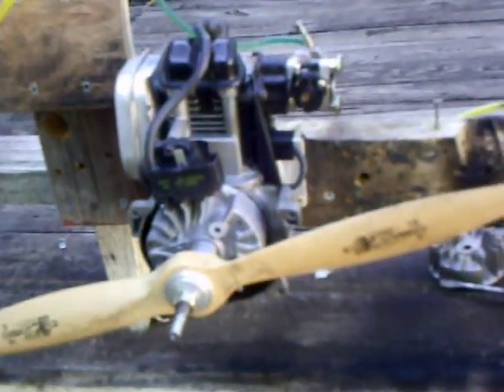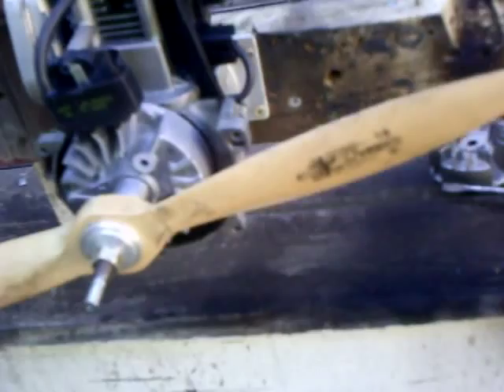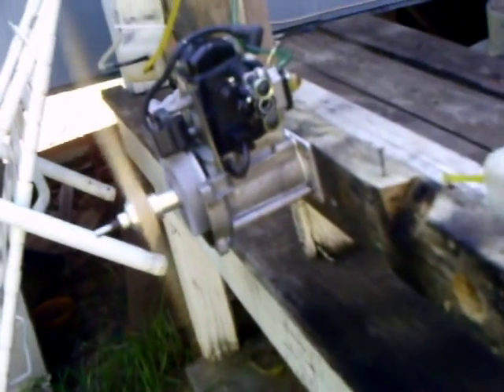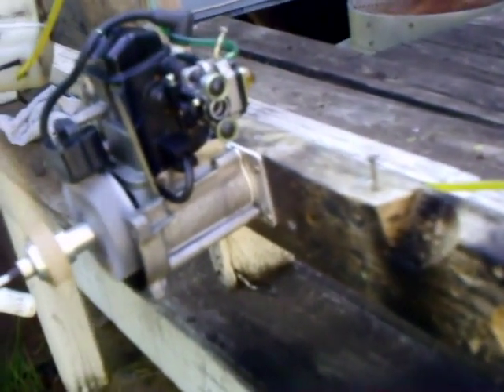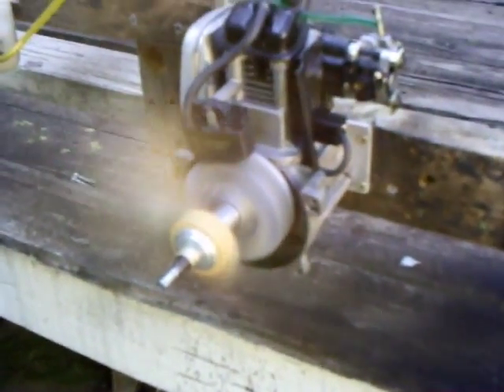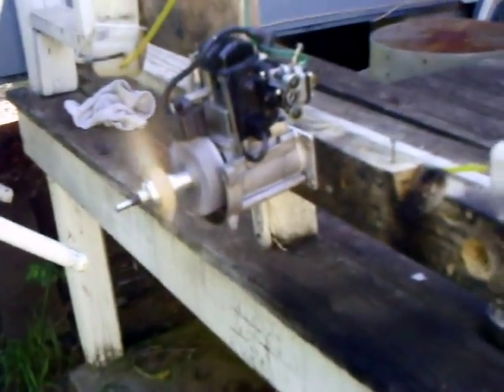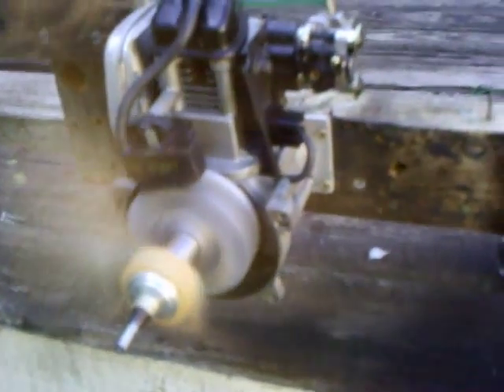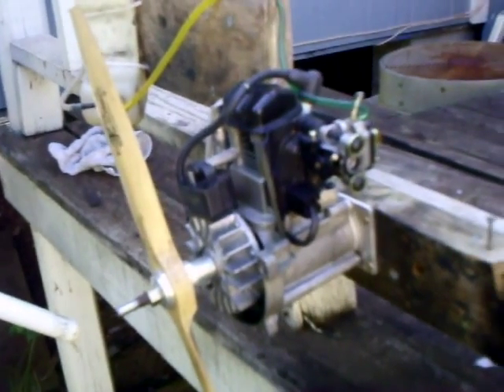RYOBI (MTD) 29CC 4 CYCLE R/C AIRCRAFT ENGINE RUNNING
hi, heres a RYOBI 29CC 4 CYCLE that I took off a Cub Cadet weedwacker. Gary. ;-)